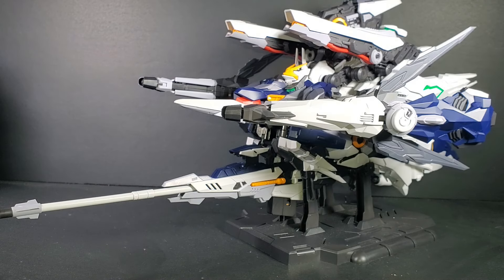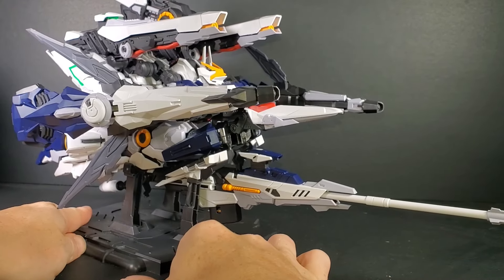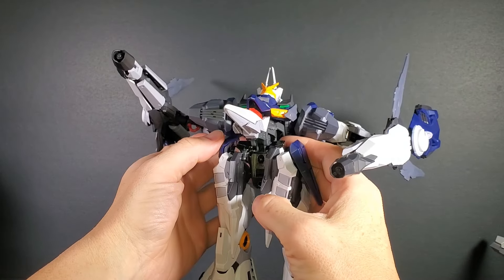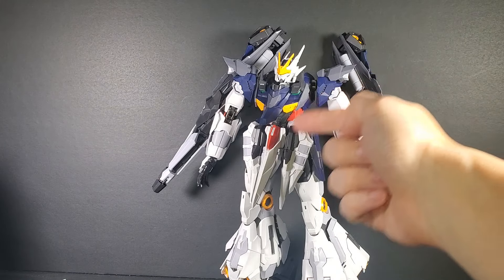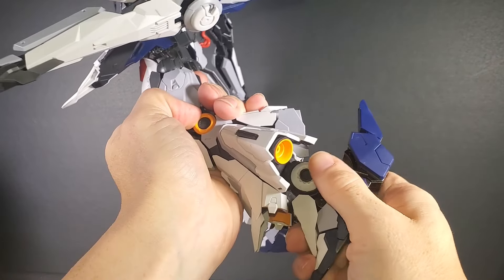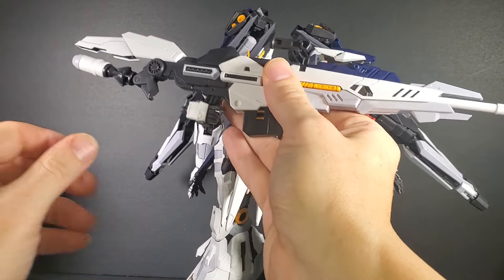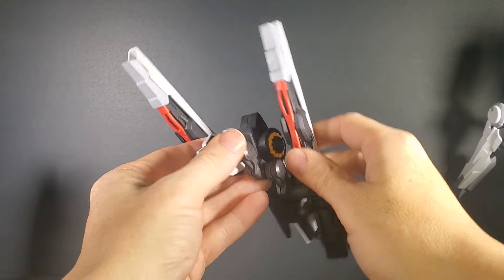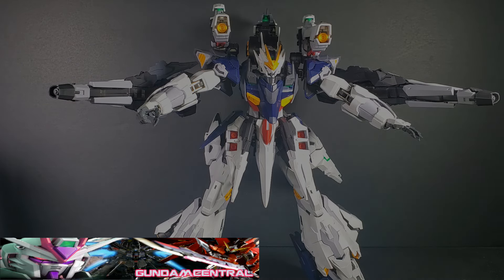1/100 MG Oracle (Gaplant TR5 Hrairoo) Review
It might not be very solid in mobile armor mode without the stand, but It's amazing in mobile suit mode.